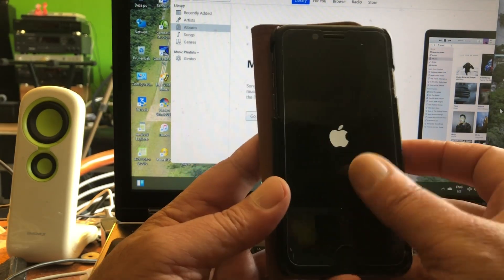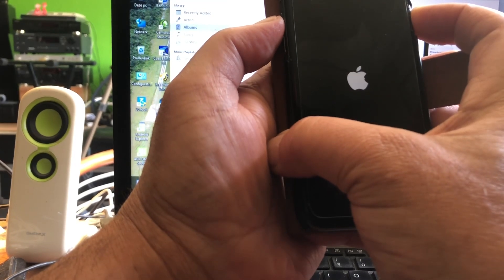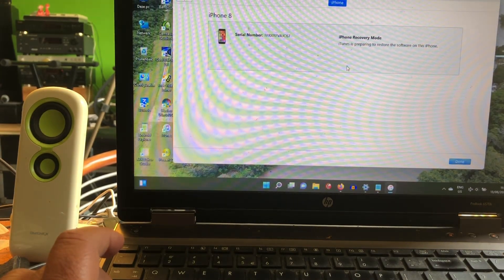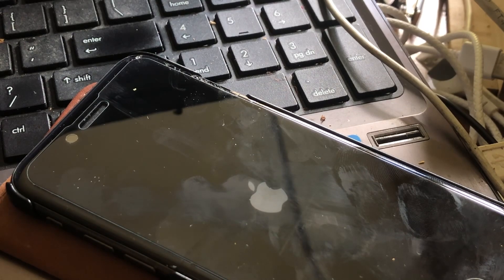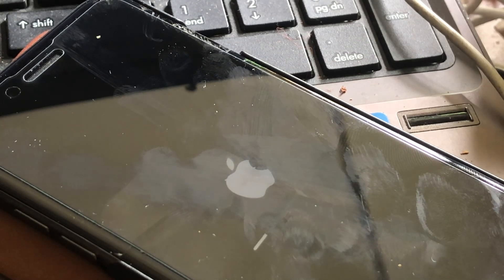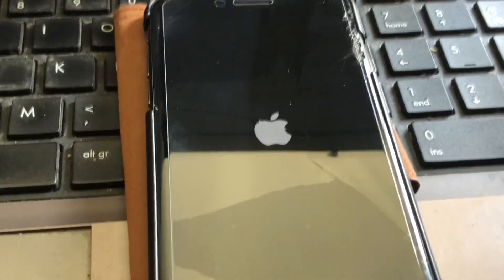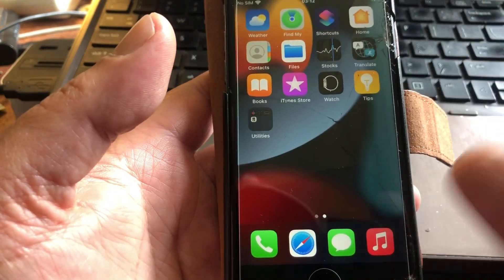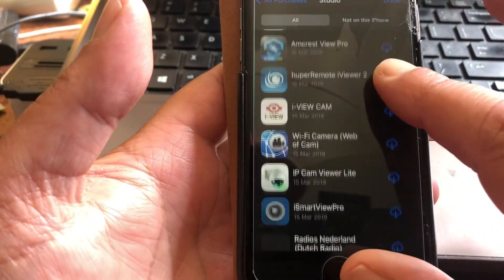How to Fix bricked iPhone 8 hanging to Apple logo 2022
Answer : After downgrading back from IOS 16 to 15.5 .

But how ?
Answer : Because Downgrade was done in 3UTools , that works perfectly fine , but Wipe complete drive was not selected , so it installed fine but at reboot Halted at the Spple logo .,,

Now this being a iPhone 8 - procedure to get out of this mode is not the traditional power + home pressed for 15+ seconds but kinda rare to even believe it would get out of that screen ..

So a learnfull video for iPhone 8 users that run into a brick I hope 😉

If this video helped out